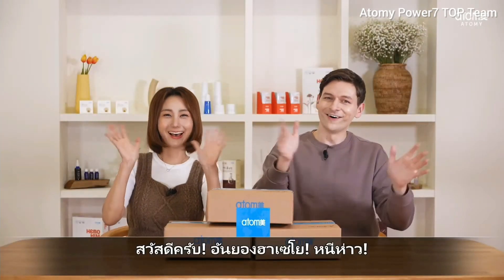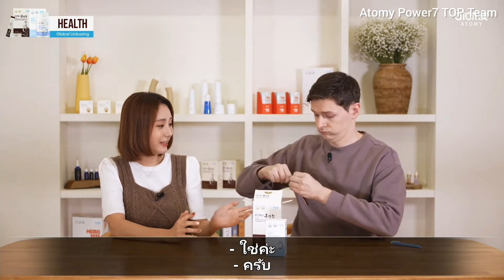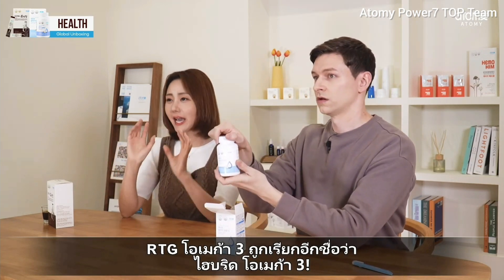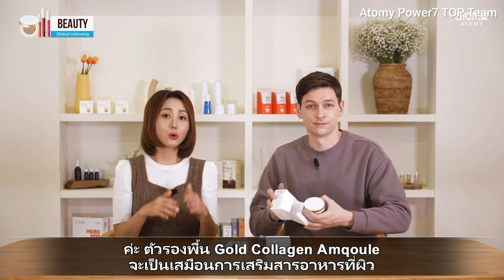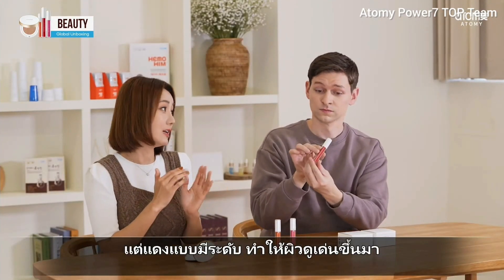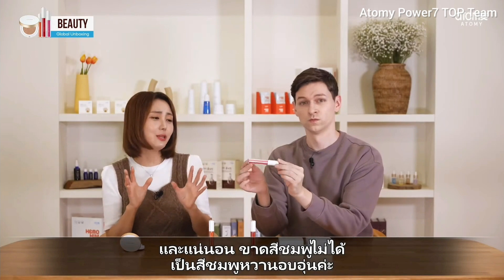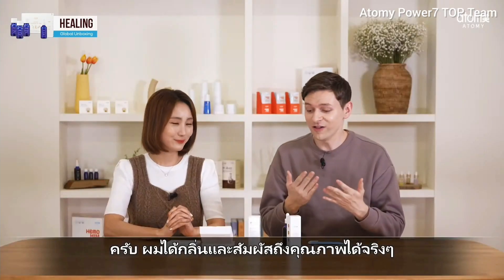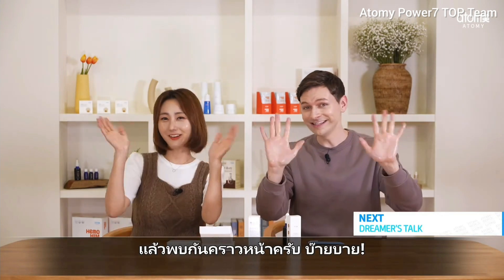สวยใสและสุขภาพดีในคราวเดียวกัน - ชวนแกะกล่องสินค้าจากทั่วโลก Atomy Global Unboxing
Unbox เปิดกล่องสินค้าเอาใจทั้งสายสุขภาพและสายสวย กับผลิตภัณฑ์หลากหลายที่จัดสรรมาให้คุณได้รู้จัก ในรายการอะโทมี่ เวิร์ล ซัคเซส โชว์ ออกอากาศวันที่ 9 ธันวาคม 2022

- โคเรียน เรด จินเซ็ง เอ็กซ์เทรค สติ๊ก (Korean Red Ginseng Extract Stick)
- อาร์ทีจี โอเมก้า3 (rTG Omega3)
- อะเดลิก้า ฟิกซิ่ง คุชชั่น (Adelica Fixing Cushion)
- อะเดลิก้า กลอส ทินท์ (Adelica Gloss Tint)
- ออแกนิค เอสเซนเชียล ออยล์ ทรีโอ้ (Organic Essential Oil Trio)
- ออแกนิค โจโจ้บาร์ ออยล์ (Organic Jojoba Oil)

ติดตามข่าวสารของพาวเวอร์7 ท็อป ทีม (Power7 TOP Team)